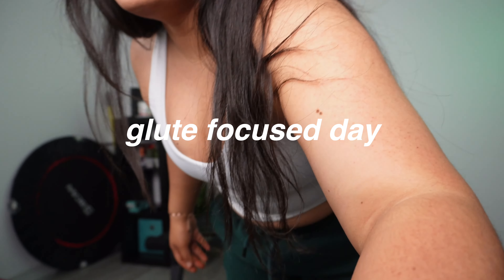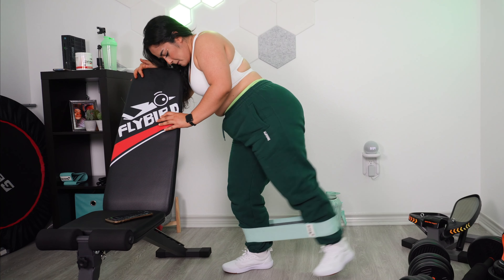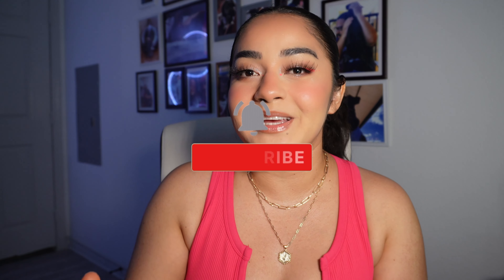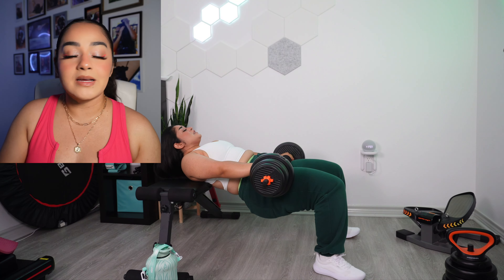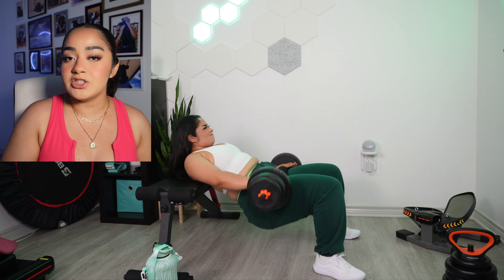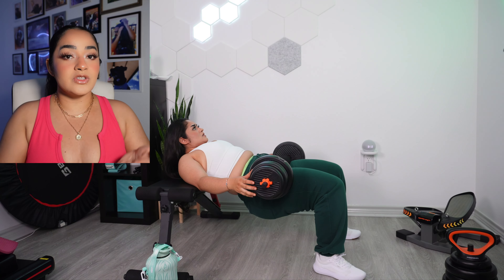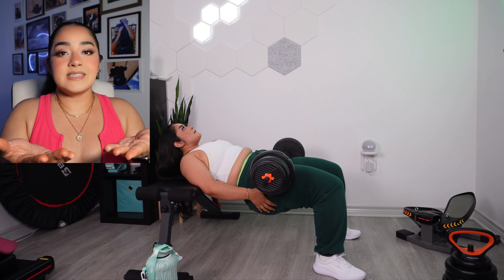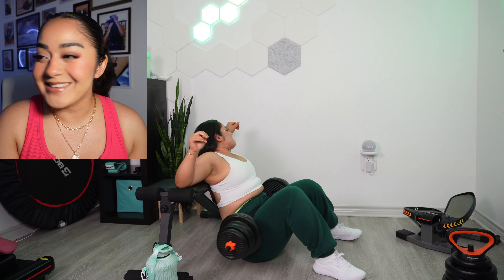Glute Routine WITH tips, sets and reps - HOW TO GROW YOUR GLUTES - At home or gym workout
Hi besties!

I hope you like this video! Let me know what other workouts you would like to see broken down. This has been my go to routine for months now and that's because IT WORKS! It's important to keep the same workouts for a while to improve your form, progressively load more weight and perfect those movements.

These are tips that have helped me throughout my journey and I hope they help you too! Remember that to grow your glutes you have to eat enough protein and carbs, rest and make sure you're drinking enough water.

Resistance bands
Rubber resistance bands
Pink outfit I got a size M
Top when I was working out size M

I constantly post on IG and TT so follow me there for every day updates. @Adrizzi222